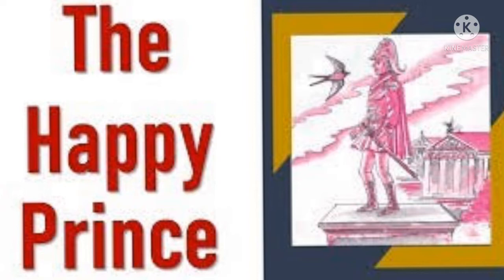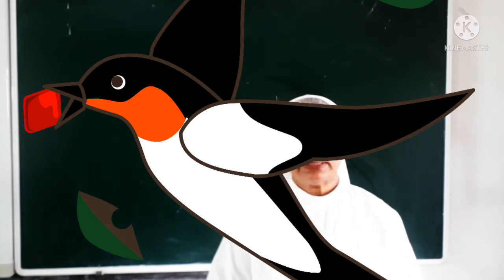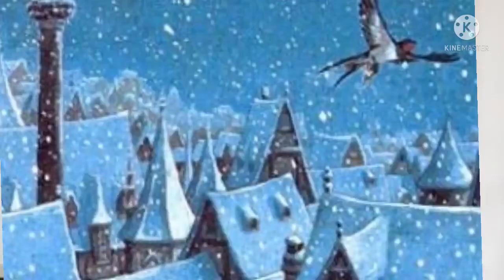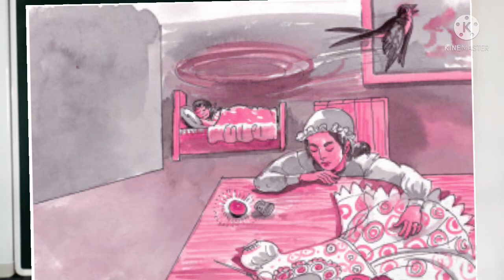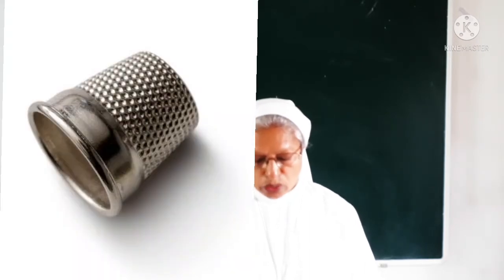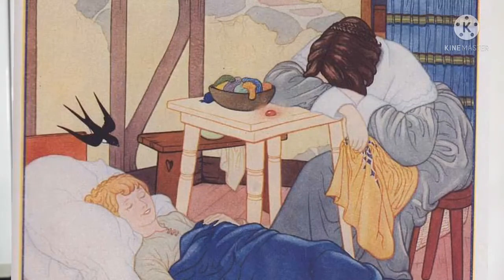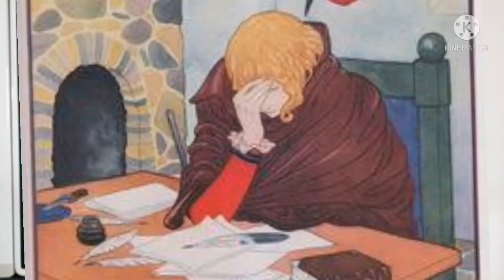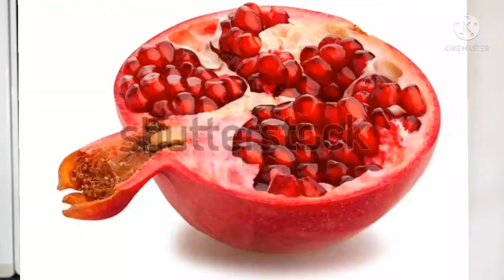DAY 37 ENGLISH CLASS IX